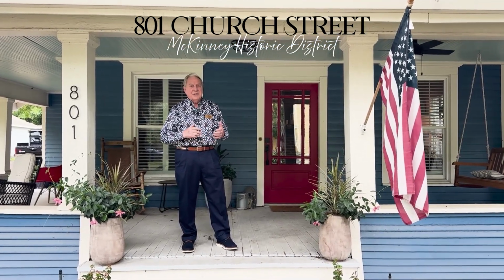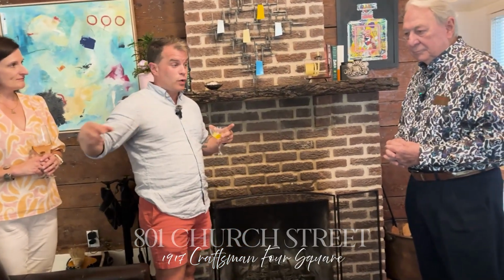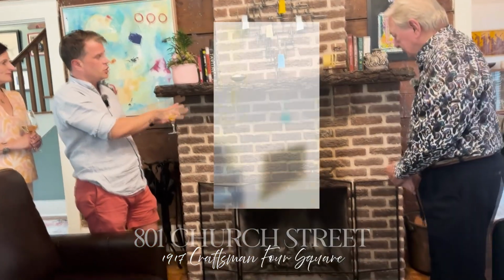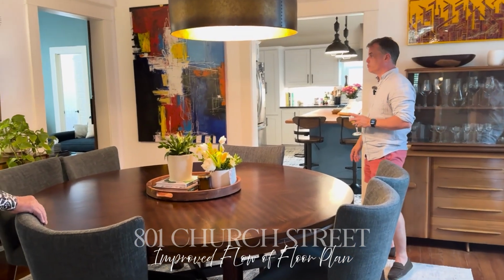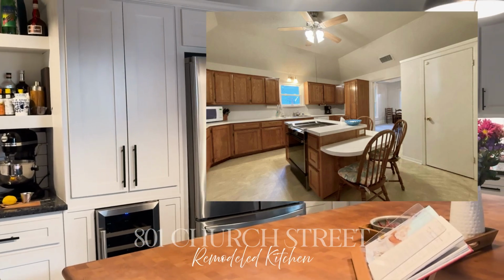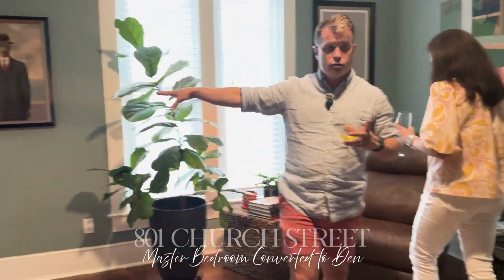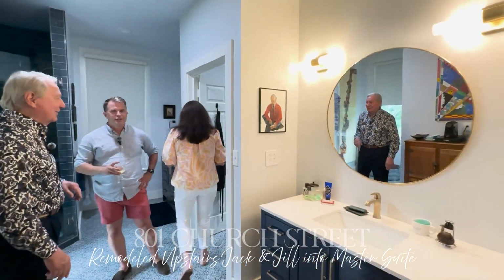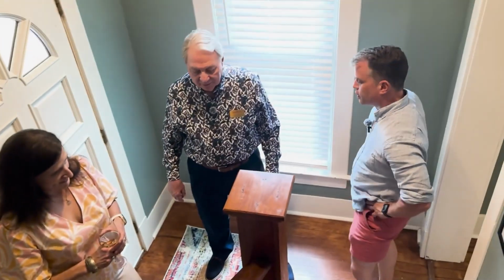1917 Craftsman - Home Tour with Owners on Renovating a Historical Home and Living in McKinney Texas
Realtor, Bob Smith, brings you a home tour with the owners recounting room by room renovations and upgrades on their historic McKinney home.  You'll get insights into living in the historic district, remodeling secrets and what it's like living in a historic home.

This wonderful home is located on Church Street, one of the most beautiful and peaceful streets in the McKinney Historic District. Just a few blocks from The Square, you can easily walk to 5-Star restaurants and specialty shops.

To learn more about moving to Historic District of McKinnney, Texas or to list your home in this area, call Bob Smith of Keller Williams.

Bob Smith
Have questions about real estate?  Call me …